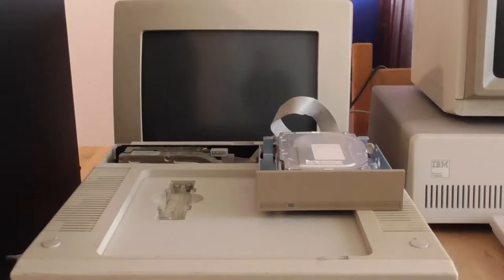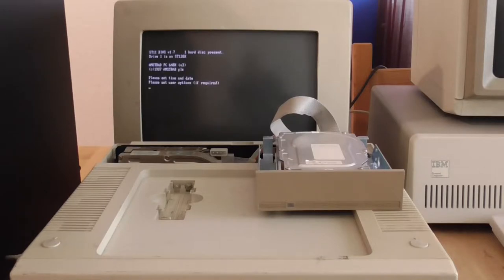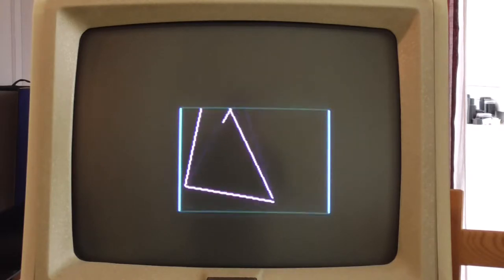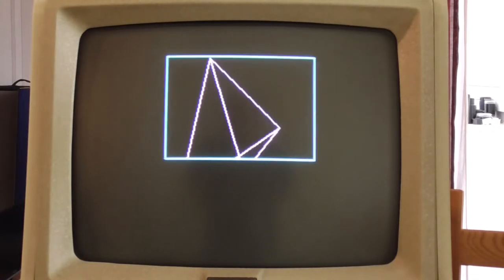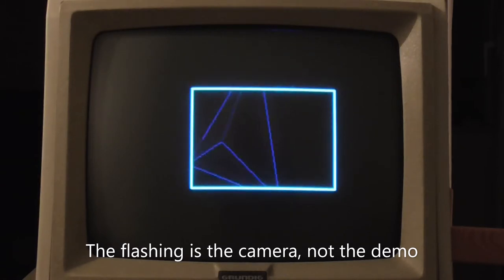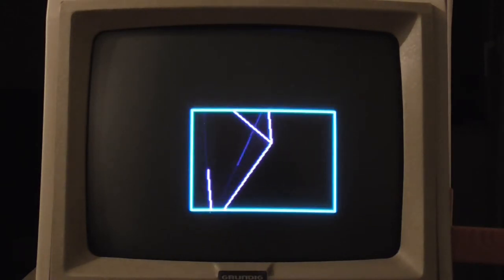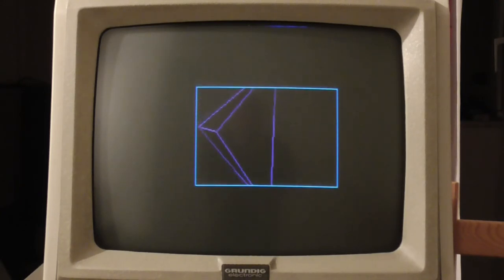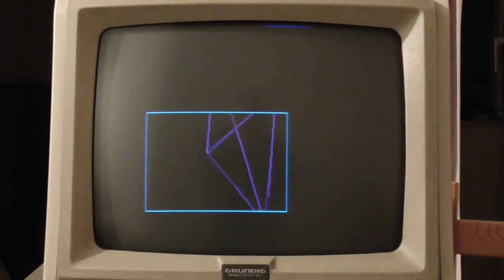Smoother Demo Effect Animation on a Retro IBM PC | Working Retro MFM Hard Drve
We finally get a fully smooth demo effect on the CGA card of the original IBM PC.